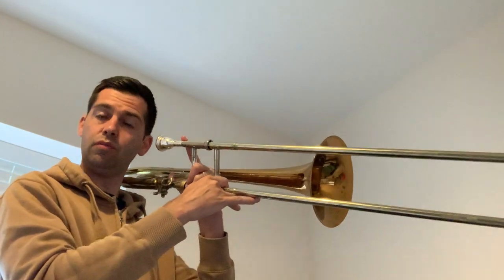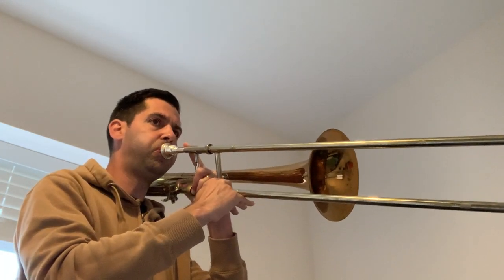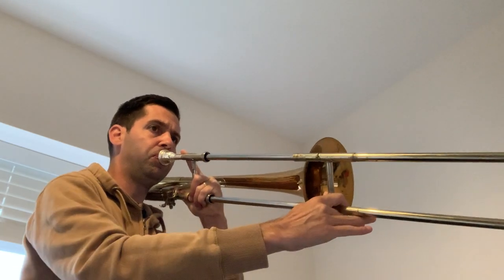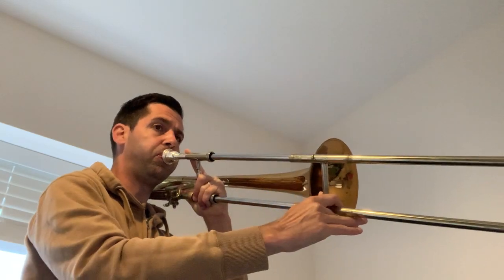Year 4 - Grandma Grunts - trombone - p11 (p28)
Mr Rutter helps you to practise this song